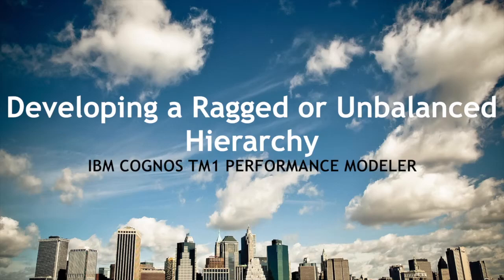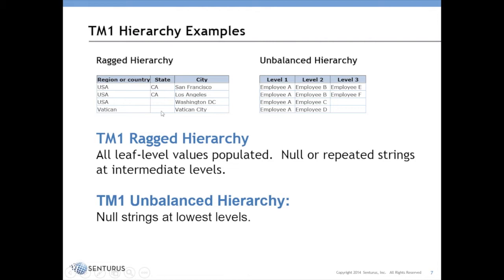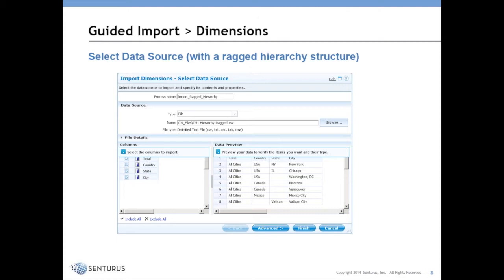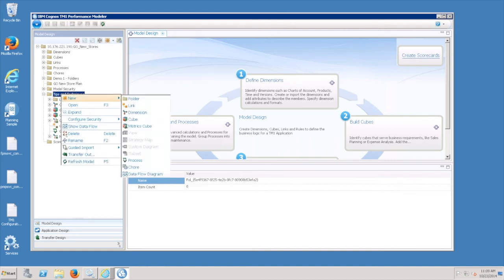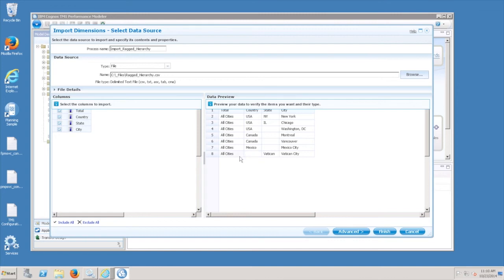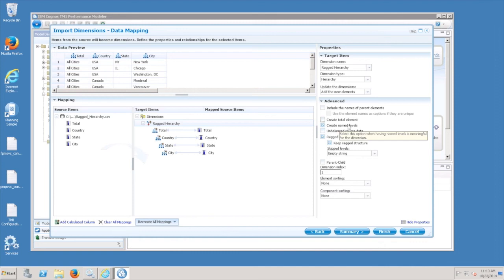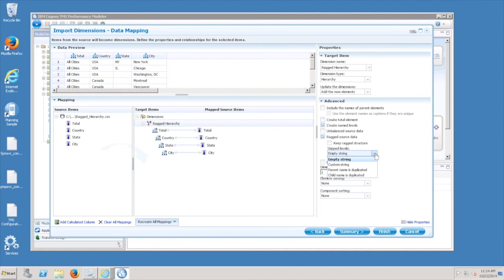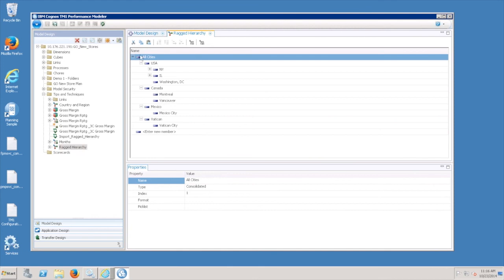TM1 Performance Modeler: Ragged or Unbalanced Hierarchy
Learn how to manage hierarchies through the Cognos Performance Modeler GUI to circumvent the need for writing code to handle the source data.